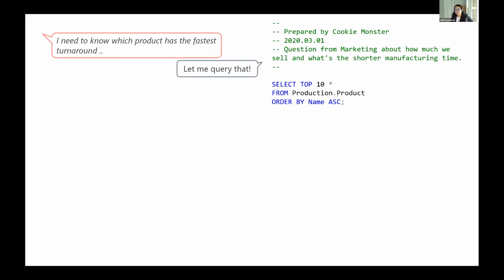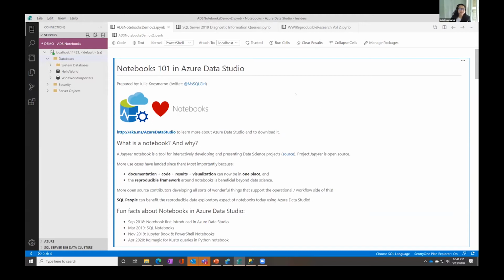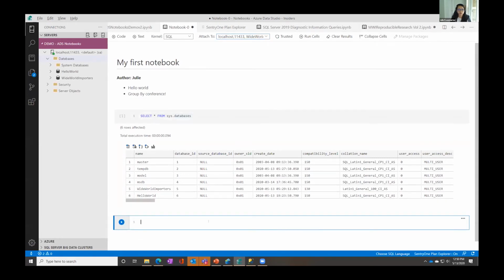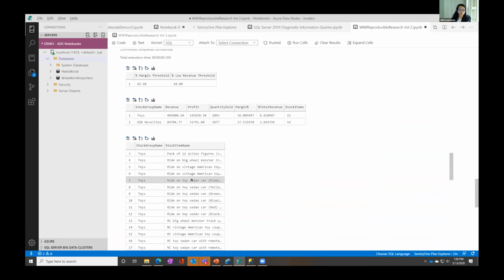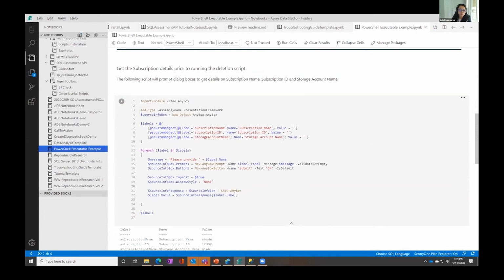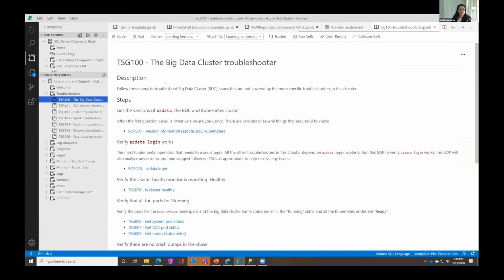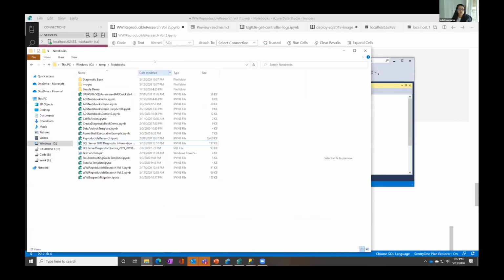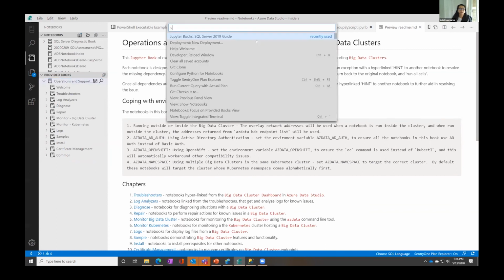Notebooks 101 for SQL People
Presented by: Julie Koesmarno

Are you a database developer, a DBA or a data analyst? Do you find spending quite a bit of time trying to reproduce analysis or reproduce issues and the troubleshooting techniques? This Notebooks 101 session is for you!

The lack of rigor in being able to reproduce analysis in business context or to reproduce data troubleshooting can lead to confusion and time wasted on work that had been previously done. With Notebooks, Data Professionals can share their techniques and data sources used for the data analysis or troubleshooting for code review and reproducible insights/troubleshooting.

Azure Data Studio Notebooks support SQL and KQL natively with intellisense; with easy to use charting capabilities. With Notebooks and Jupyter Book (collection of Notebooks) in Azure Data Studio, it’s also easy now for your team to build an onboarding guide (user manual) / documentation on data sources, useful sample scripts and tutorials.

This session was part of GroupBy Americas in the Development track.
Stay updated on GroupBy’s next online conference on October 27-28, 2020